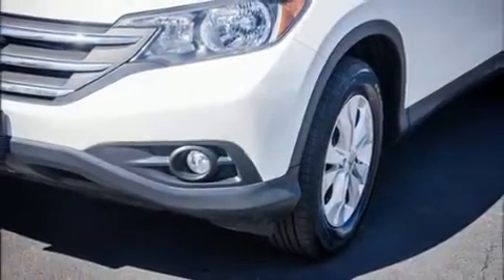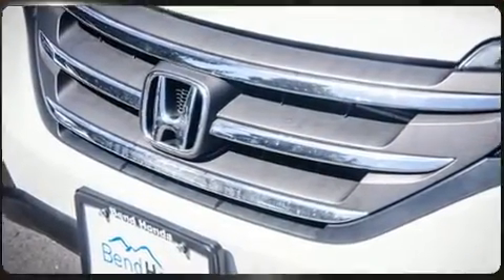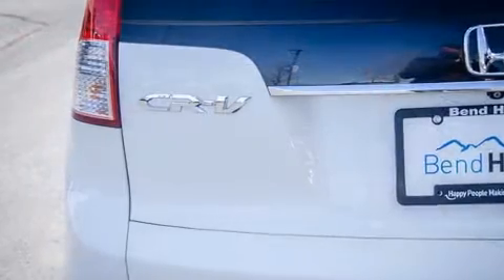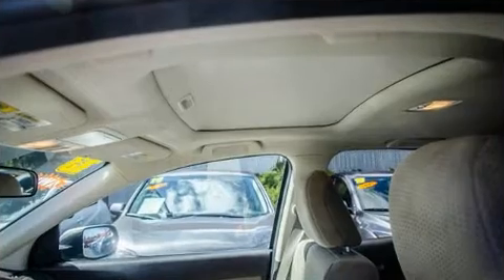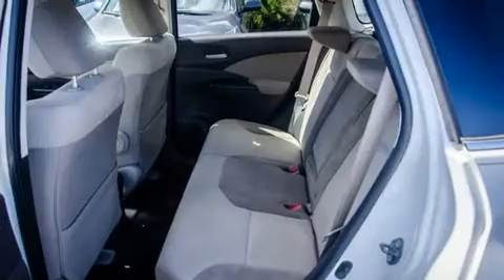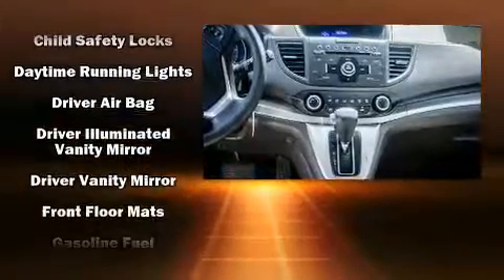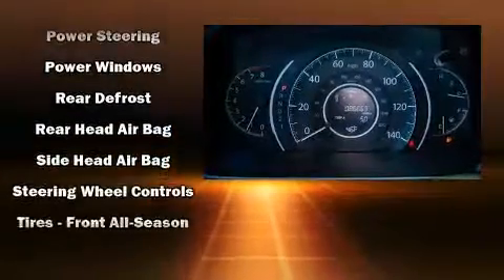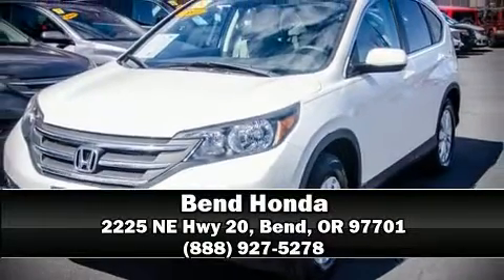2013 Honda CR-V EX AWD in Bend, OR 97701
Bend Honda
2225 NE Hwy 20

You're going to love the 2013 Honda CR-V. Smooth gearshifts are achieved thanks to the efficient 4 cylinder engine, and all wheel drive keeps this model firmly attached to the road surface. All of the premium features expected of a Honda are offered, including: a trip computer, front bucket seats, power door mirrors, remote keyless entry, cruise control, an overhead console, and much more. For drivers who enjoy the natural environment, a power moon roof allows an infusion of fresh air. Premium sound drives 6 speakers, providing you and your passengers a sensational audio experience. Honda also prioritized safety and security with features such as: dual front impact airbags, front side impact airbags, traction control, brake assist, a panic alarm, and 4 wheel disc brakes with ABS. For added security, dynamic Stability Control supplements the drivetrain. A Carfax history report provides you peace of mind by detailing information related to past owners and service records. Our sales reps are knowledgeable and professional. They'll work with you to find the right vehicle at a price you can afford. Come on in and take a test drive!